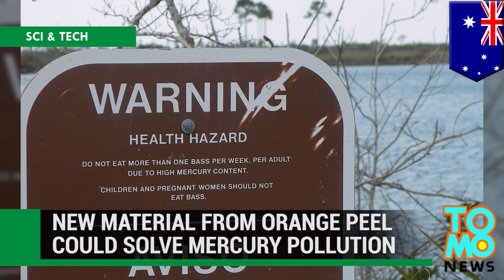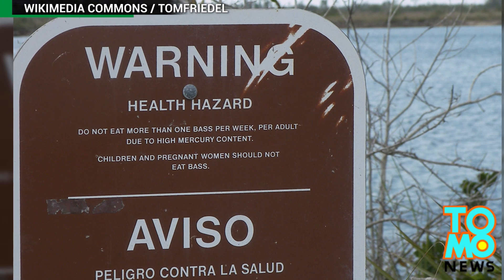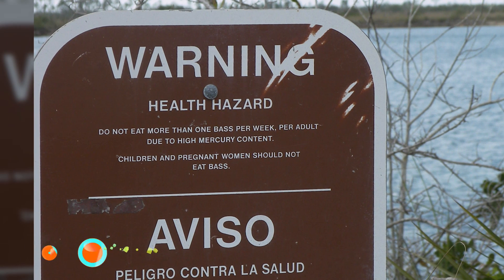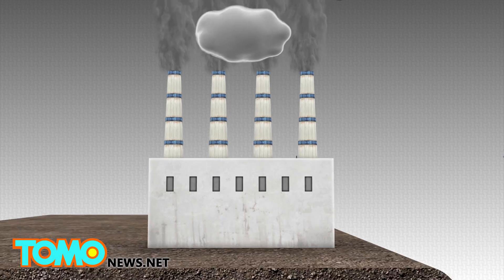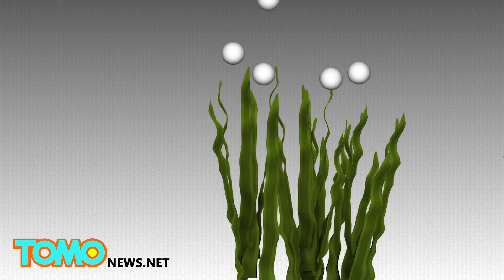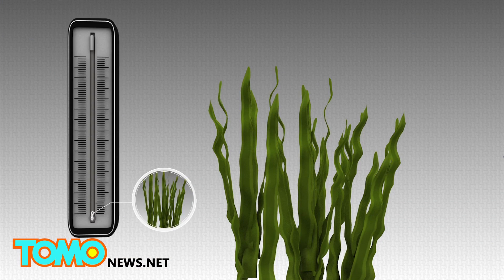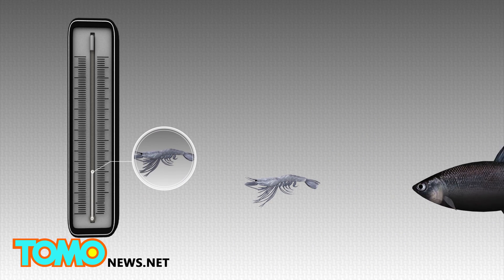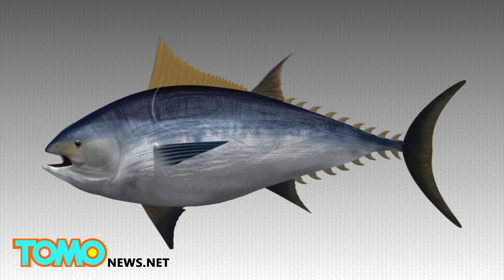New scientific discovery: polymer made from orange peel could clean mercury pollution - TomoNews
ADELAIDE, AUSTRALIA — A team of Australian researchers may have found a cheap, sustainable way to solve the global problem of mercury contamination.

According to The Conversation, the major sources of mercury in Australian waters come from industries involved in water supply and sewage, metal manufacturing, oil and gas extraction, and mining. Mercury pollution seeps into waterways and gets turned into methylmercury by organisms in the water.

The toxic substance accumulates in the tissues of seafood and fish, with those at the top of the food chain containing potentially toxic levels, thus exposing people to it mainly through ingestion. As a neurotoxin, methylmercury attacks the brain and nervous system, causing problems for the kidneys and developing fetuses.

To combat this, researchers at Flinders University created a sulphur-limonene polymer using two waste products- sulfur and citrus peel — to act as a mercury trap. The dark red material works by attracting mercury, which binds firmly to the polymer, turning it yellow-green in the process.

With production costs relatively low, the non-toxic material may be used to coat pipes and as filters, or even in large-scale cleanup operations for heavily contaminated areas, reports Business Insider Australia.